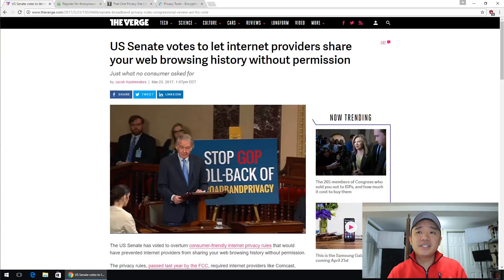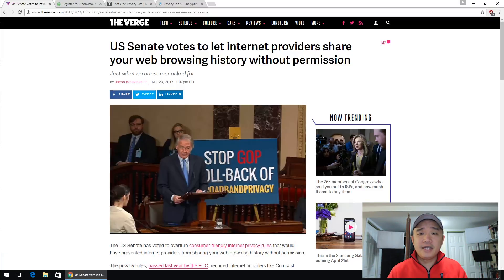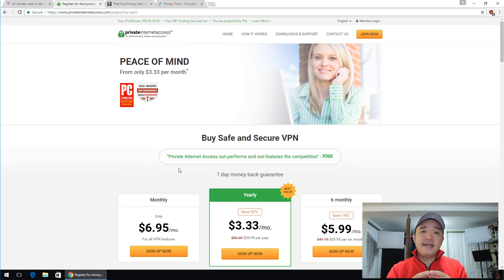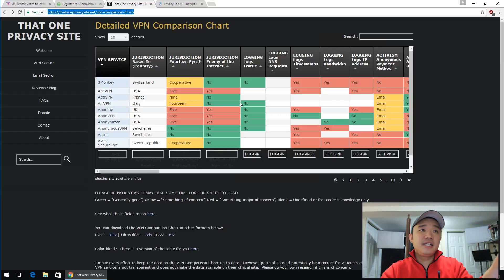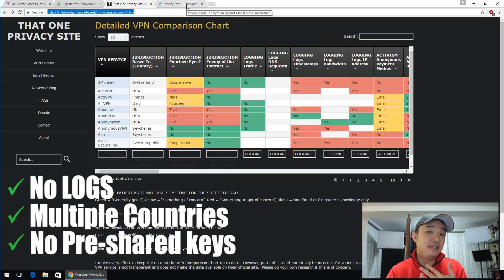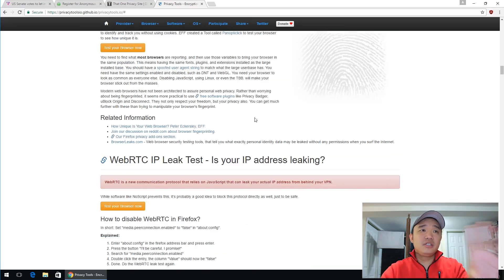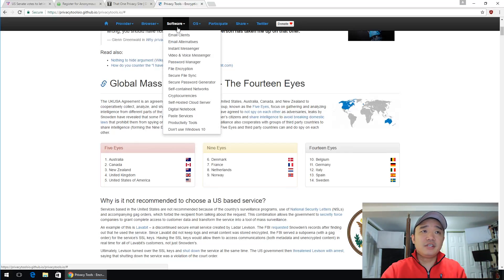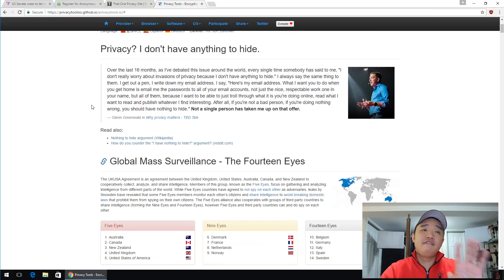Protect Your Internet Browsing Data with VPN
Quick Raw video about recent development on internet providers selling web data without permission. How to protect yourself with vpn and other tools you might find useful. Thanks for the view!